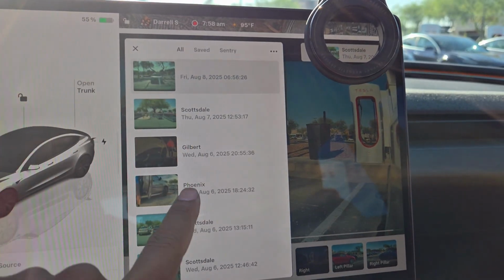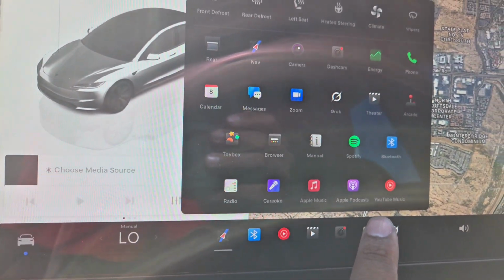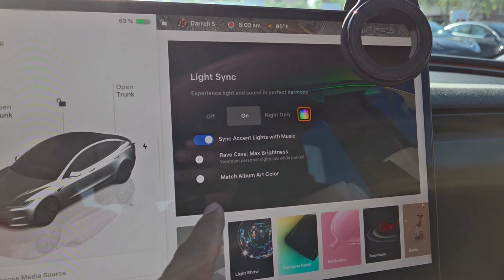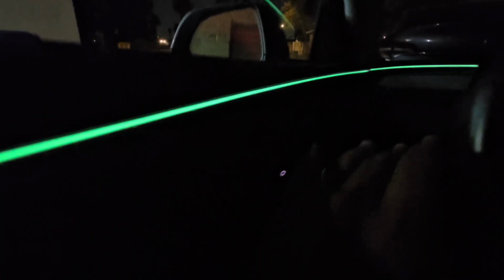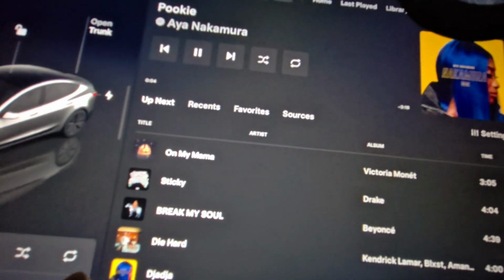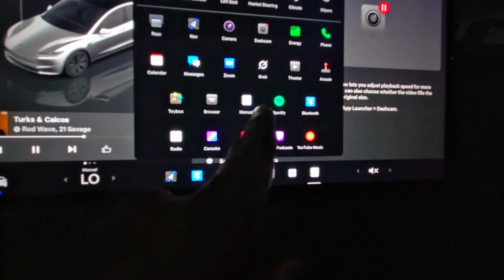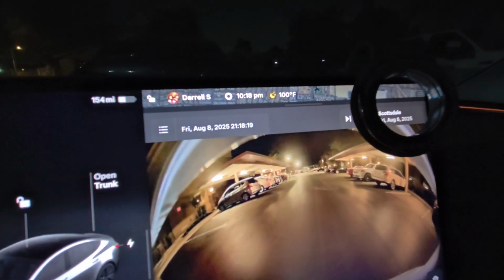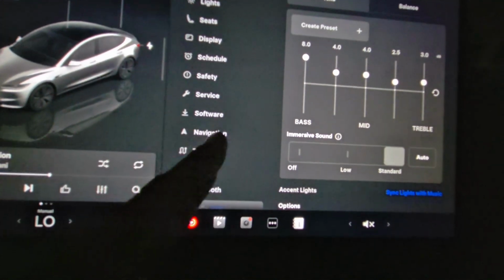Tesla Software Update 2025.26.4 | What’s New & My First Impressions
Spotless Water Car Filter

Model 3 Mats

Car Vacuum

3 Prong to 4 Prong Dryer Adapter

Samsung Thumb Drive 256GB

Model 3/Y Steering Wheel Cover

Window Shades for Tesla Model Y 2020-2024

50 Feet 3 Prong Dryer Extension Cord NEMA 10-30P

Glass Roof Shade Tesla Model Y 2020~2025

Center Console Cover Tesla Model 3/Y

Tesla just rolled out the 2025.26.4 software update, and it’s packed with new features, tweaks, and improvements you’ll want to know about. In this video, I walk you through everything that’s changed and give you my honest first impressions after testing it out.

✅ New features and UI changes
✅ Performance improvements & bug fixes
✅ Updates to Autopilot / FSD behavior
✅ Entertainment, navigation, and charging enhancements
✅ My thoughts on what works — and what still needs improvement

Tesla continues to prove why their cars get better over time, and this update is no exception. Whether you’ve already downloaded 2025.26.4 or you’re still waiting for it to hit your car, this breakdown will help you know exactly what to expect.

🎯 Perfect for:
 • Model 3, Model Y, Model S, and Model X owners
 • Anyone curious about Tesla’s latest software changes
 • EV enthusiasts who love following tech updates

💬 Have you installed 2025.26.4 yet? Drop your favorite (or least favorite) feature in the comments.

👍 Like this if you love that Tesla keeps improving your car after you buy it.